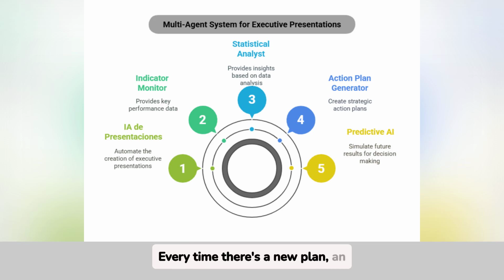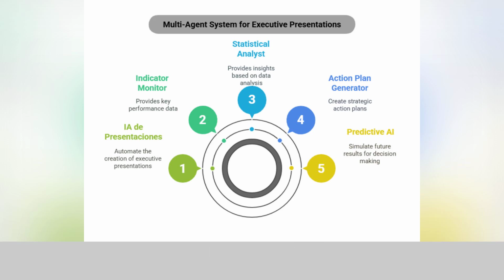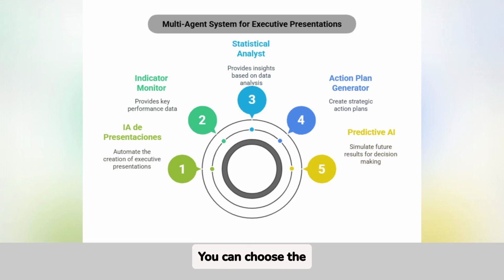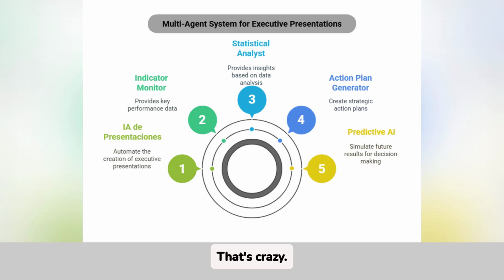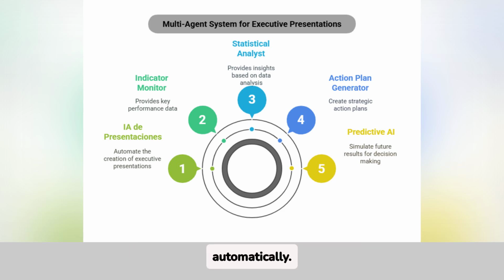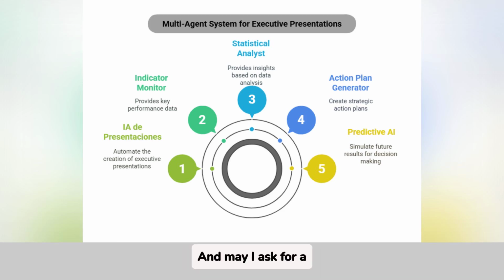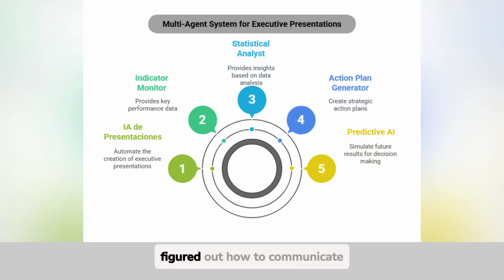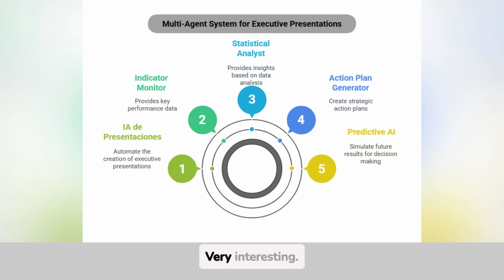Internal AI Chatbot: The Agent That Answers for You 24/7. Ep. 21.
📌 Does your team ask you the same questions over and over again every time something changes in your processes? Are you tired of responding to questions that are already documented via email, Teams, or WhatsApp?

In this video, I introduce you to the Dialogue Agent, the conversational subagent of the AI-powered multi-agent system that is revolutionizing operational efficiency in companies of all sizes.

🤖 What does this intelligent agent do?
✔️ Automatically answers questions about processes, tasks, KPIs, managers, or documents.
✔️ Integrates with Teams, WhatsApp, Slack, CRM, or the intranet.
✔️ Recognizes the user profile (sales, support, logistics, etc.) and adapts its response.
✔️ Learns in real time when there are changes to processes or documents.
✔️ Works by text or voice, like a real assistant available 24/7.
✔️ Escalates complex questions to the appropriate manager if they can't be resolved.

💡 This agent acts as:
🔹 Digital trainer.
🔹 Internal consultant.
🔹 Personal assistant for each team member.

🎯 Key benefits:
✅ Resolves 90% of everyday questions.
✅ Eliminates interruptions and reduces bottlenecks.
✅ Prevents errors due to outdated information.
✅ Saves time and improves team experience.
✅ Always available, never tires, never forgets, and responds with consistent quality.

This agent allows your team to work frictionlessly, without waiting for answers, and with complete autonomy.

📌 In the next episode, we'll explore the system's next subagent: Presentation AI, which automatically generates reports and executive presentations.